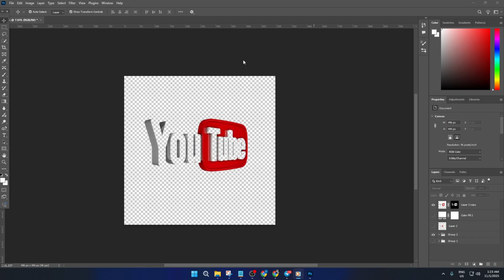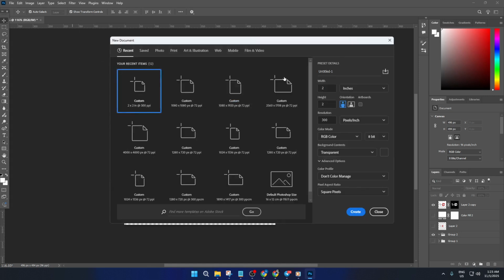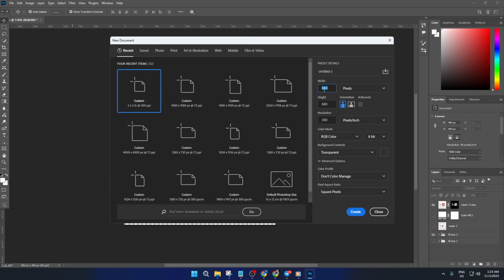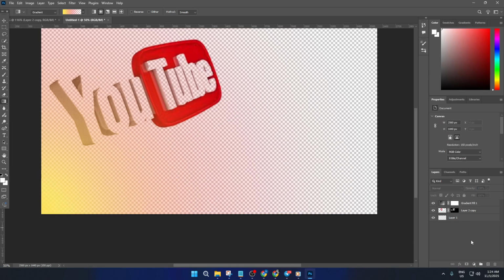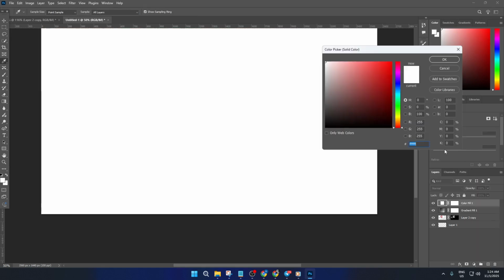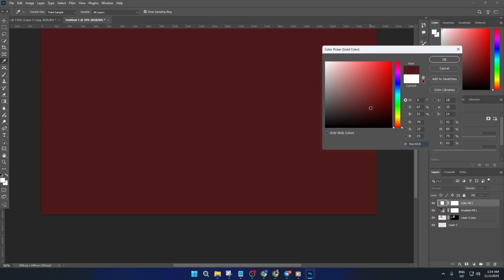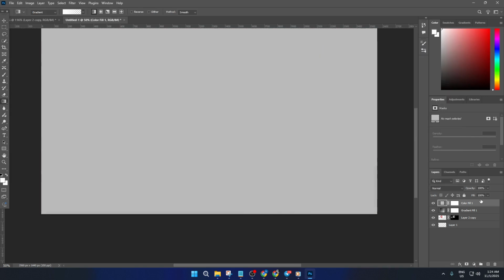How To Make Youtube Banner In Photoshop (Complete Approach)(Updated 2026)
Learn how to create a stunning YouTube banner using Adobe Photoshop in this step-by-step tutorial! Whether you're a beginner or an advanced user, this guide will walk you through the optimal dimensions, design tips, and export settings to ensure your banner looks professional on all devices.

Covered Features:
- Custom canvas setup
- Image adjustments
- Text and logo placement
- Export settings for high quality

Supported Platforms: Photoshop CC (Windows & Mac)